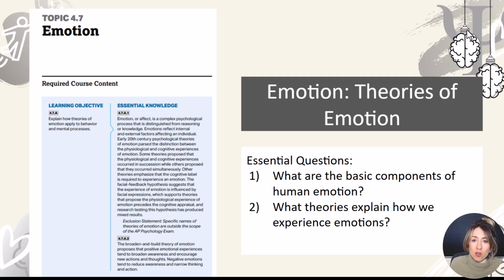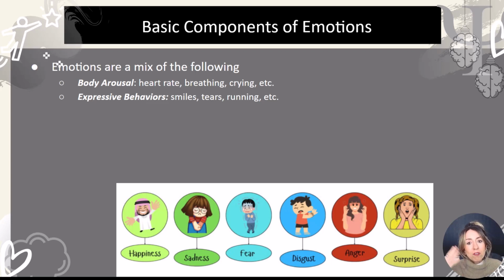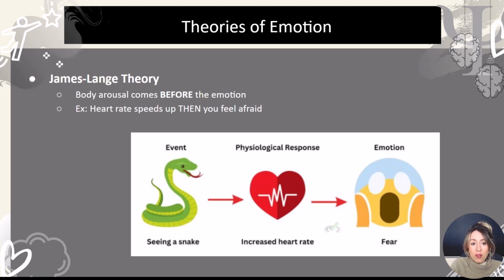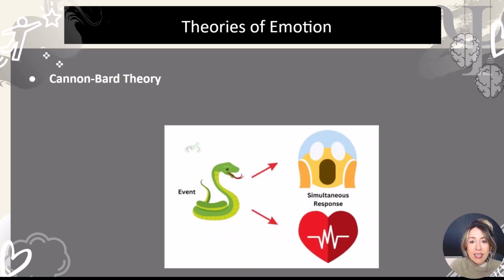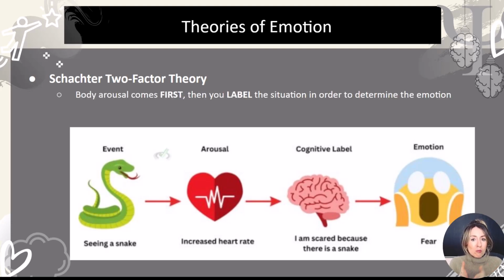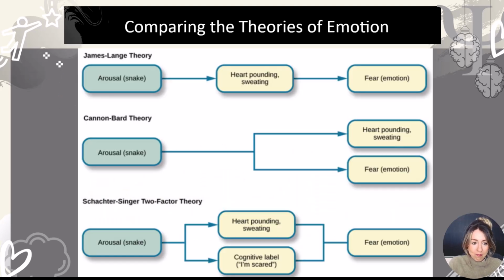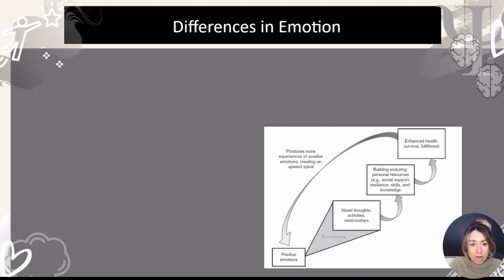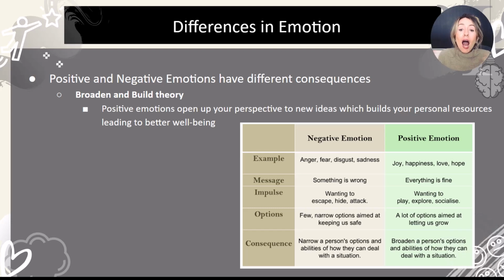Motivation and Emotion: Theories of Emotion